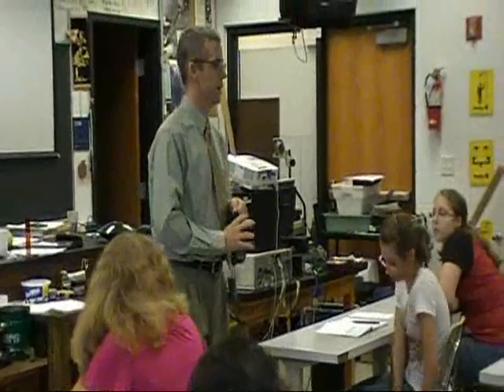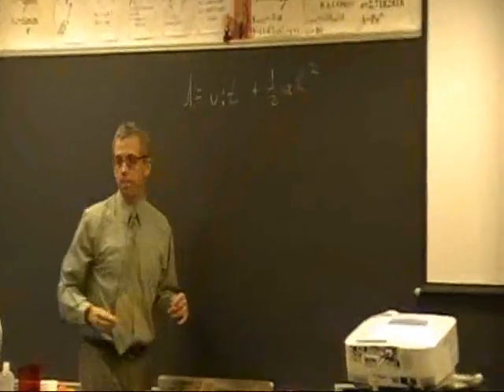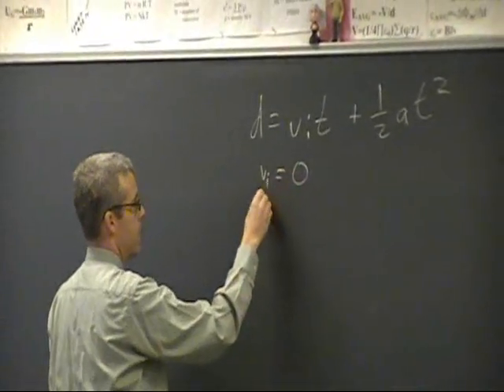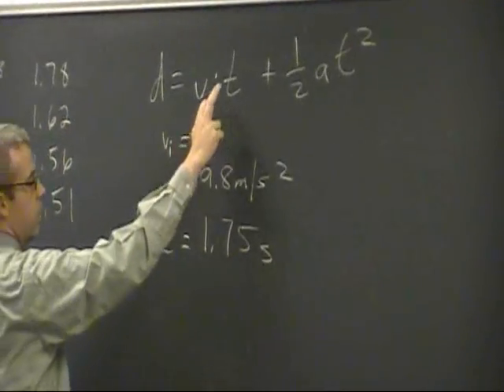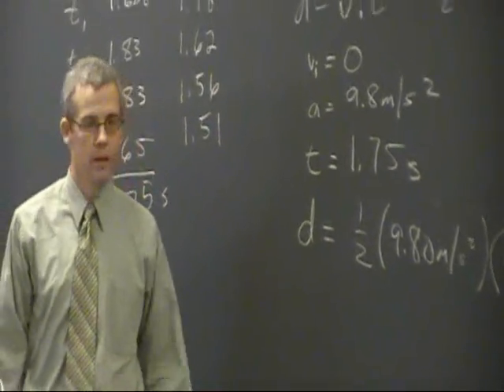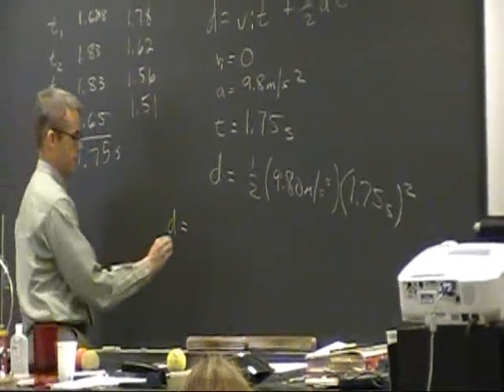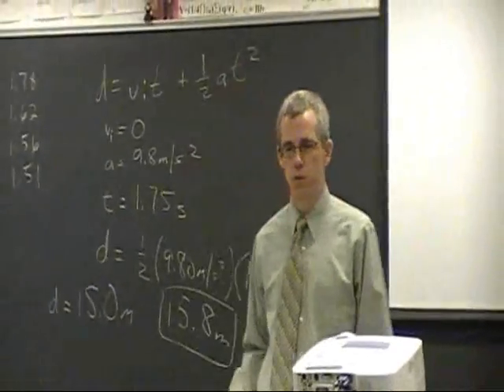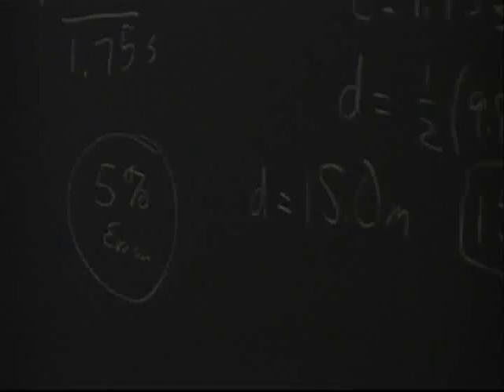Conceptual Physics: Great Zucchini Drop 09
Prep Physics teacher, Charles Miller, takes physics to new heights! Watch him explain to freshmen and sophomores how to measure distance using velocity, a large building and a zucchini.